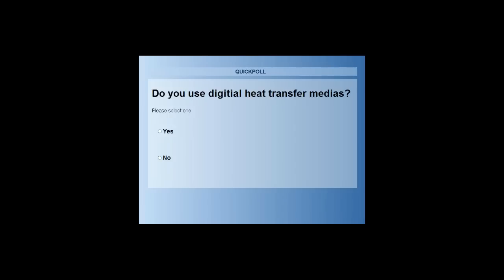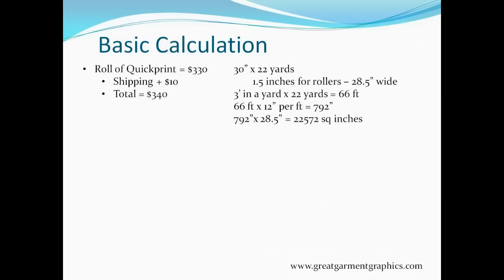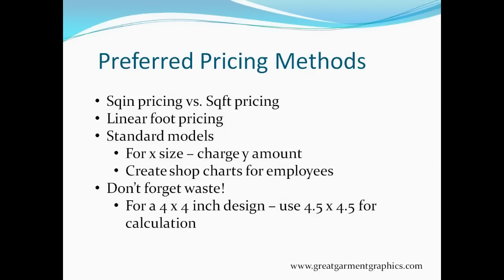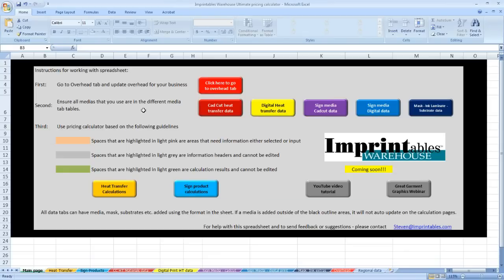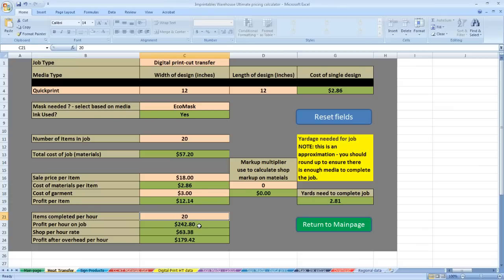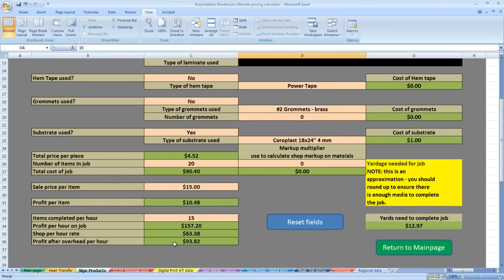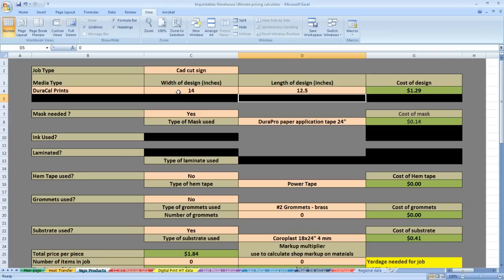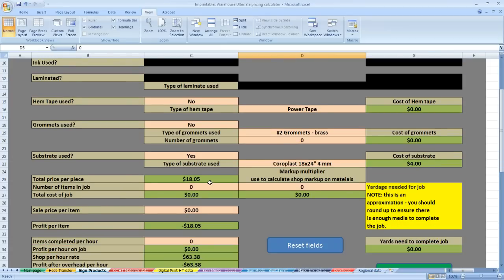Calculating Costs-How to Price it Right!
This webinar offers a downloadable calculator that takes you step by step through the basics of finding out what really is the cost of your materials and how to price jobs accordingly. - Please fill out the form so we can email you when updates for the calculator are available. If you have questions, suggestions or any feedback on the calculator, please email . This will save you a ton of time setting up your business, so you get down the business of getting more business! Be sure to check for upcoming webinars!